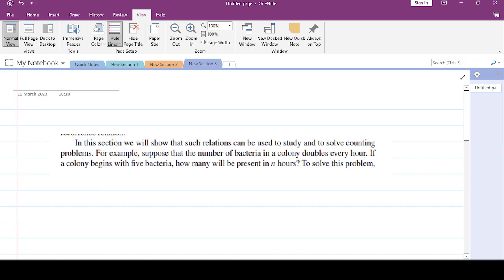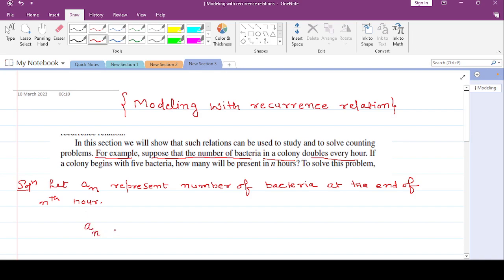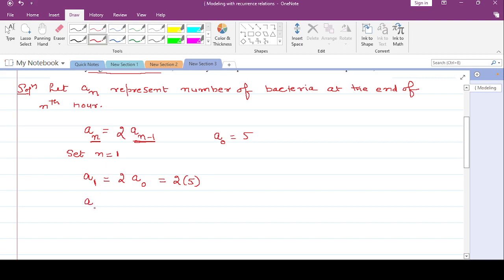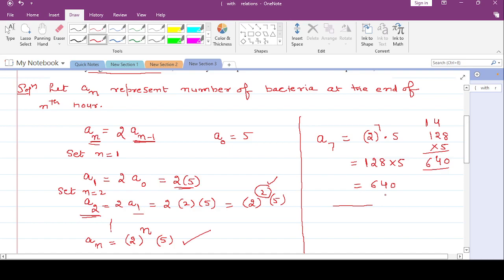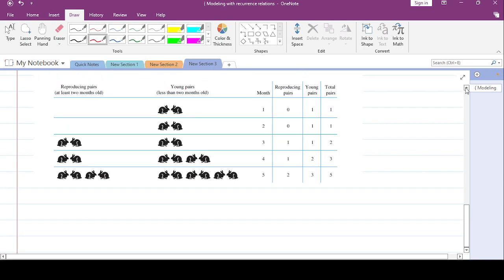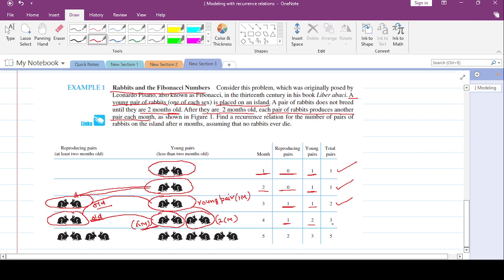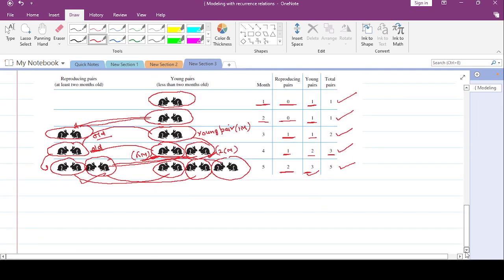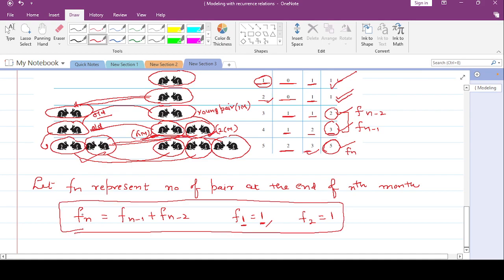Modelling with recurrence relation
In this video, I have shown practical usage of recurrence relation